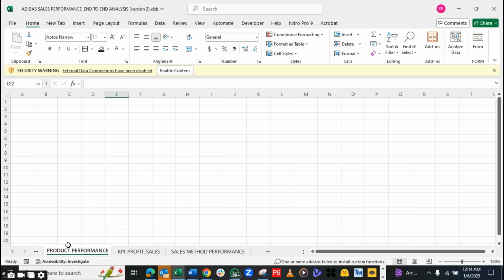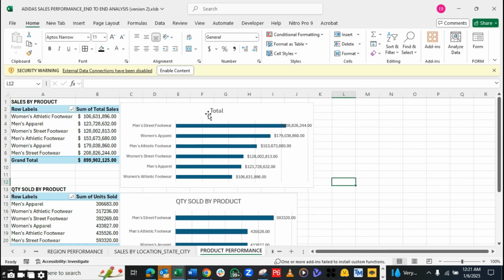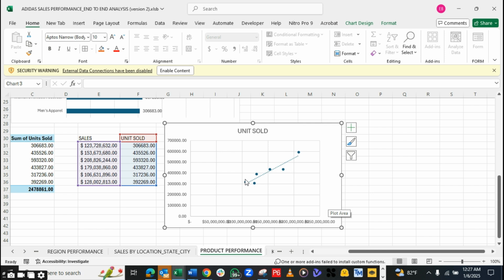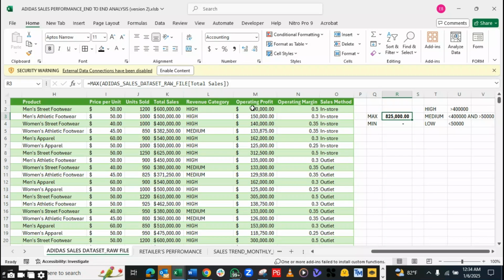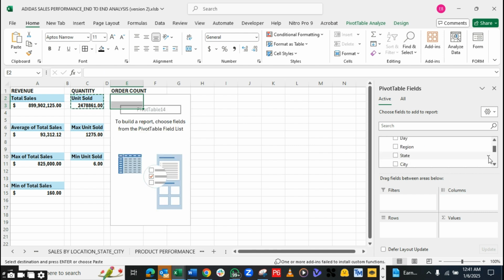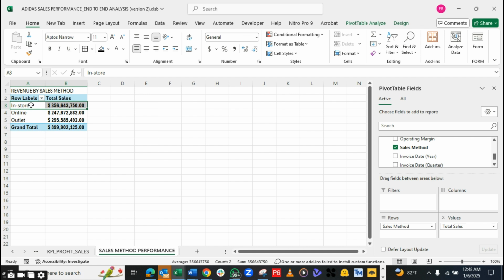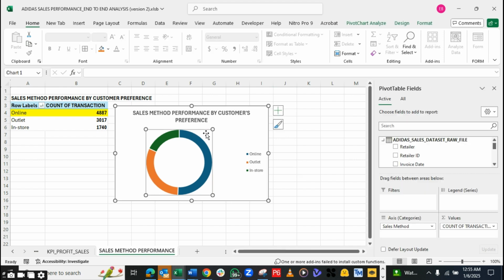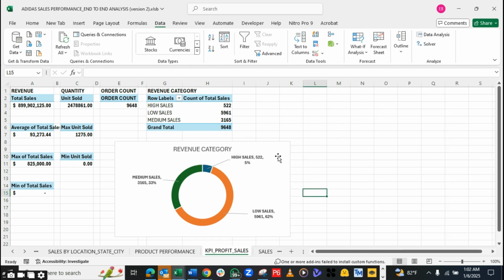ADIDAS SALES PERFORMANCE END TO END ANALYSIS PART 3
Learning Focus: Data exploration, refreshing dataset, Functions & Advance Excel Formulas, and Pivot Table Modification.